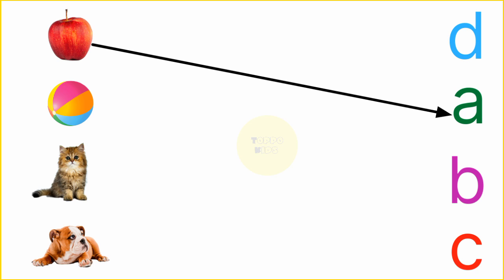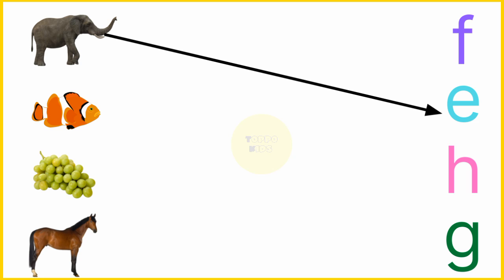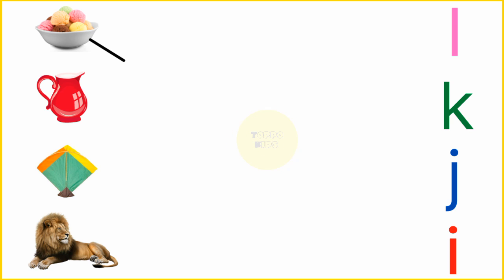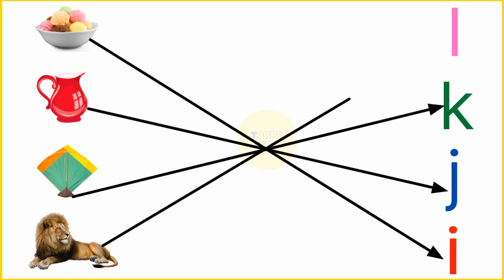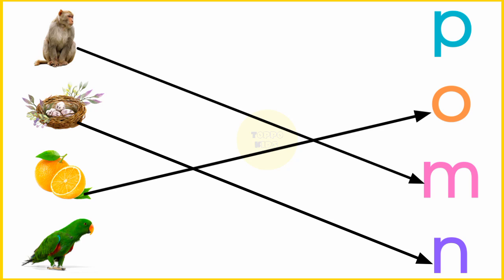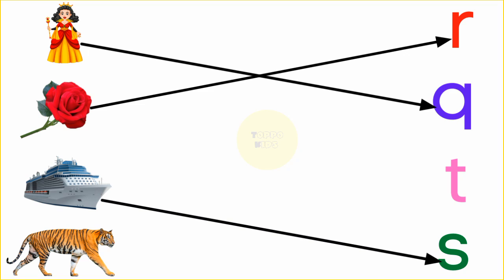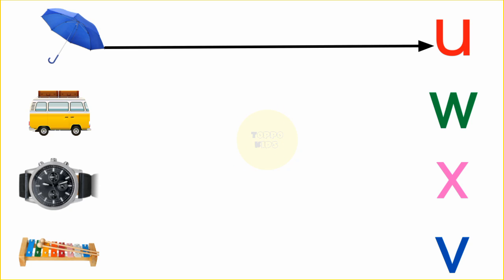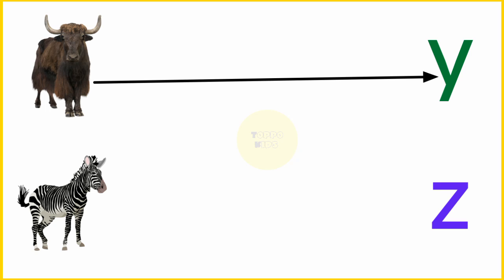lkg class english Worksheets | match the picture with it's beginning letter | toppo kids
lkg class english Worksheets  | match the letters with pictures | english worksheets for kindergarten